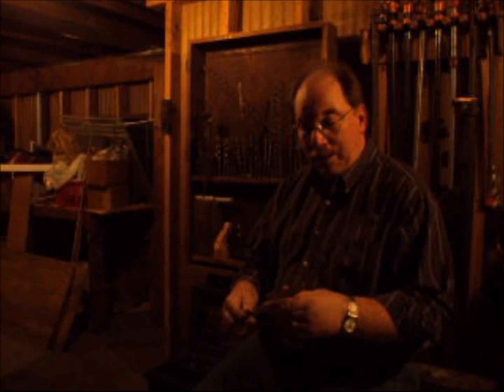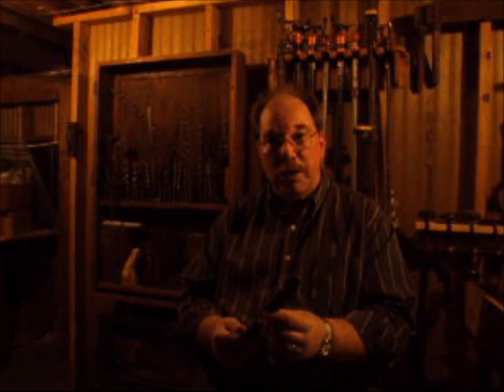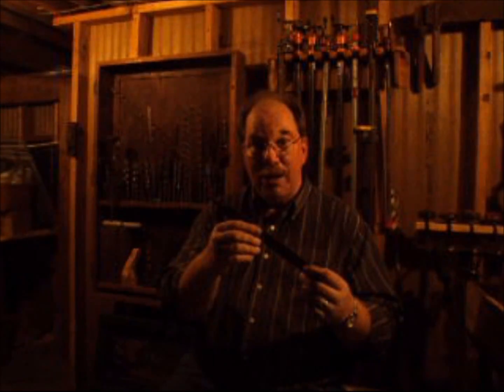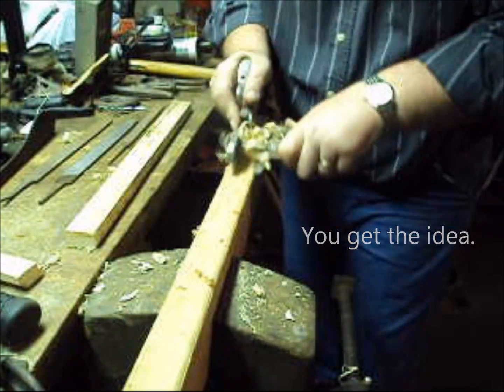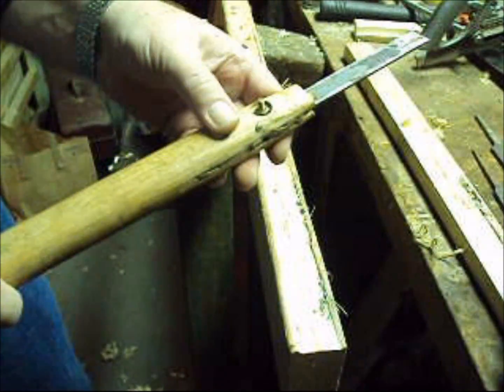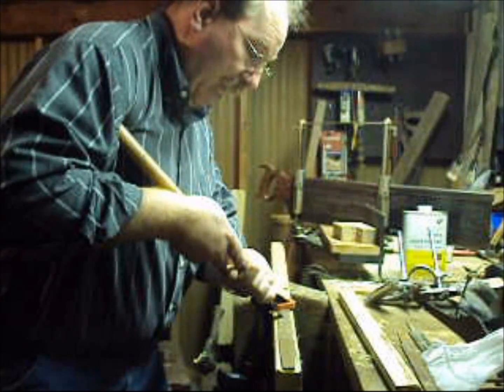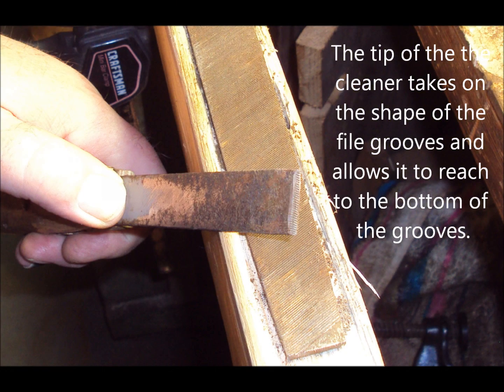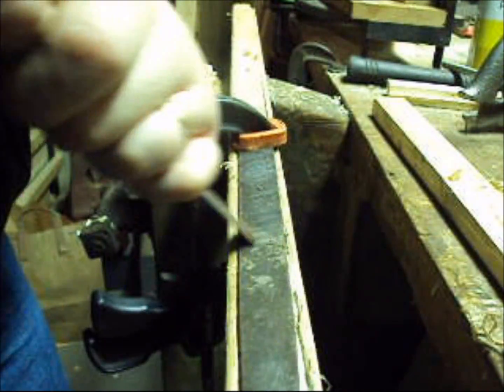Cleaning a file - a video tutorial from Old Sneelock's Workshop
Another in a series of sharpening practices.
One of the most basic metal cutting tools used by machinists and toolmakers. As a young man apprenticing as a toolmaker I spent many an hour filing draw dies with a file just like the one shown here. In the next video I'll show you how to sharpen a file with chemistry.